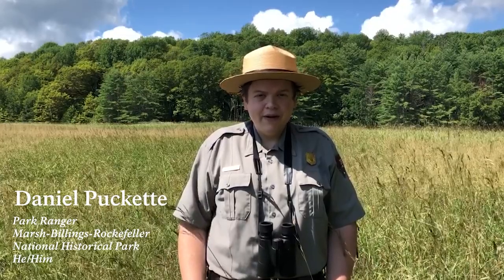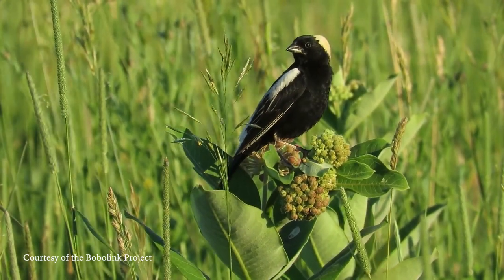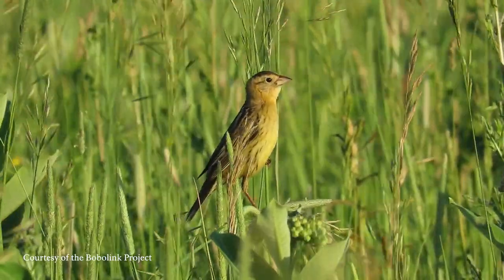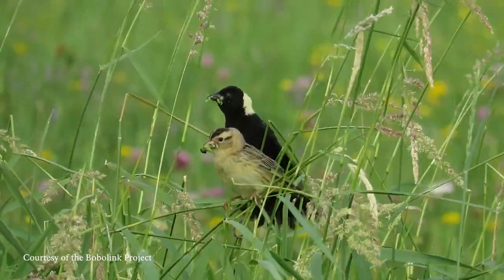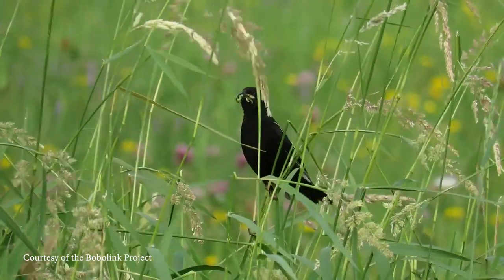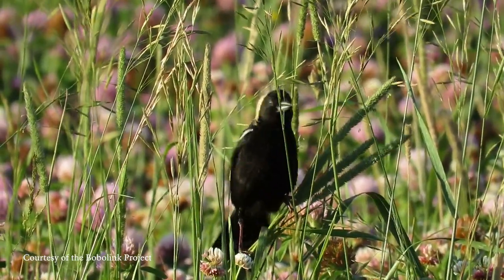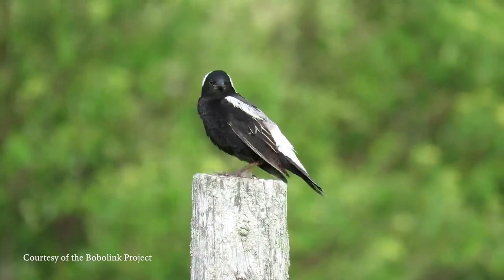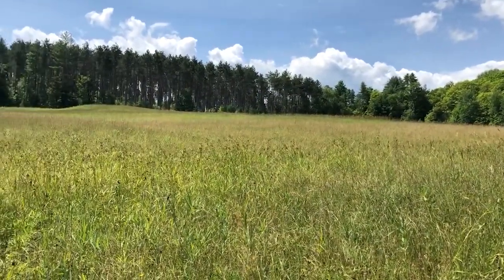Working Woodlands - Managing Land for Bobolinks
Bobolinks are one of the many species of birds that call Marsh-Billings-Rockefeller National Historical Park home. Learn more about what makes the Bobolink special and how you can protect their habitat in this Working Woodlands series video with Park Ranger Daniel Puckette, and Allan Strong and Margret Fowle of the Bobolink Project.